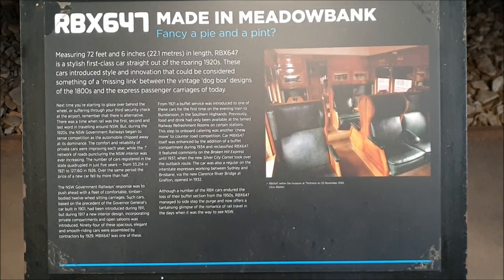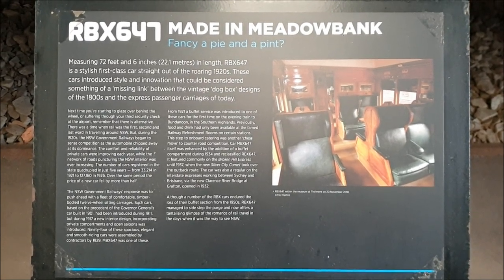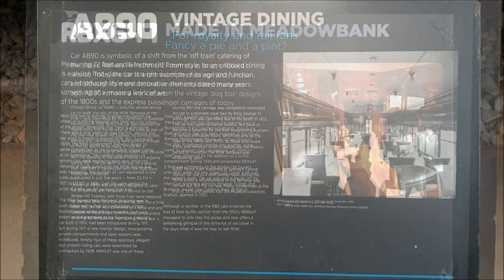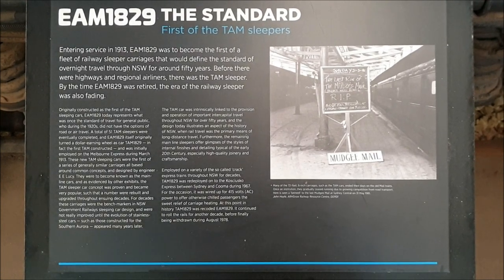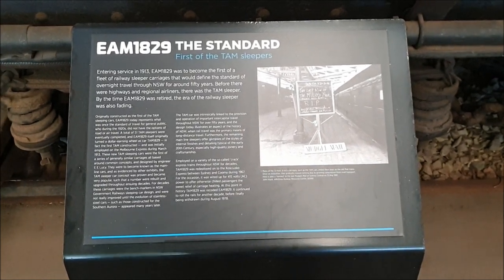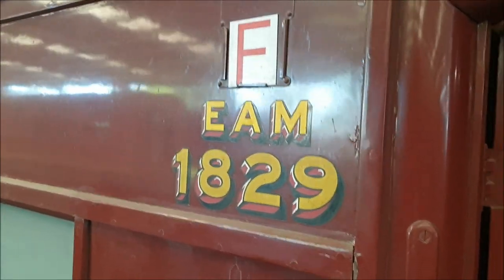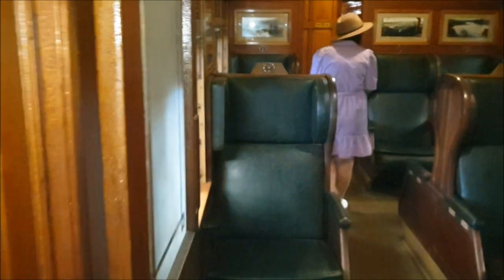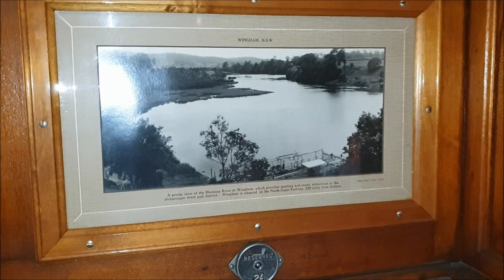Paul's Train Vlog 1374: NSWGR Carriages Revisited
Vlog 1374

NSWGR Carriages Revisited

Paul's Train Vlogs can also be found on these following Social Media Network Platforms Below: